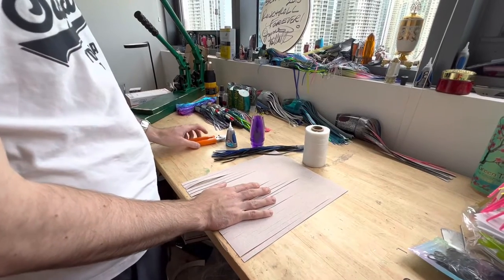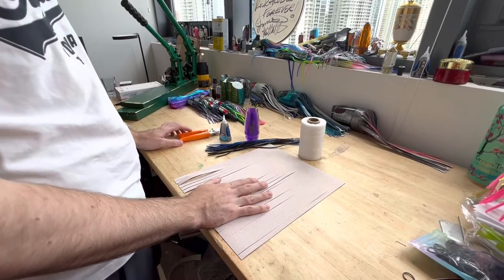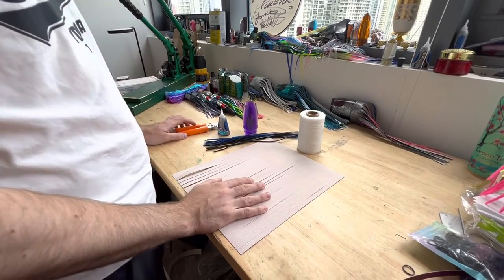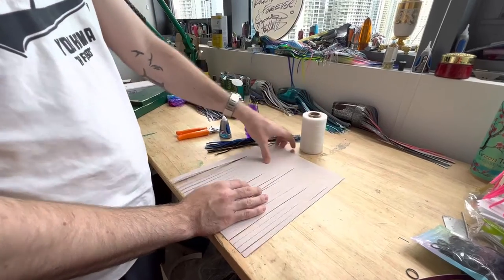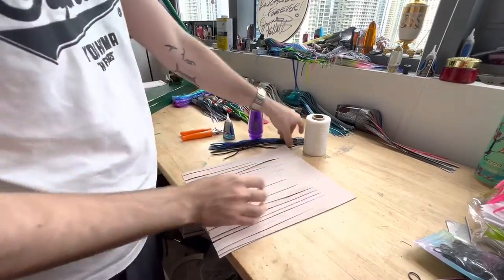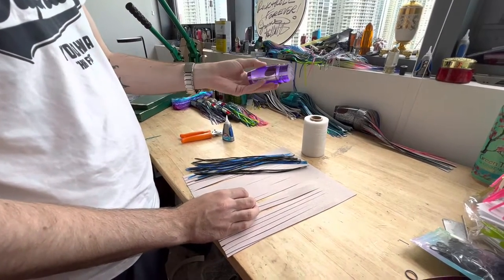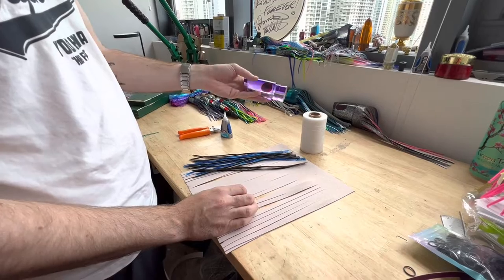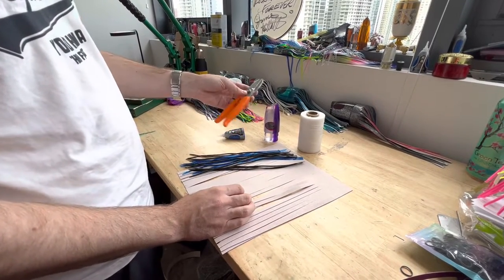How To Vinyl Skirt A Trolling Lure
An easy step by step guide on how to skirt a trolling lure with vinyl and mold craft tuff tails presented by Wireman Custom Lures.

Materials needed:

• A Sheet Of Vinyl
• Mold Craft Tuff Tails
• 30lb Wax Floss
• Super Glue
• Razor Blade
•scissors